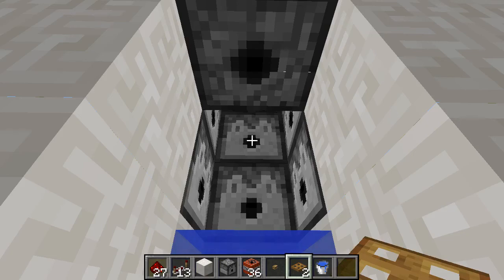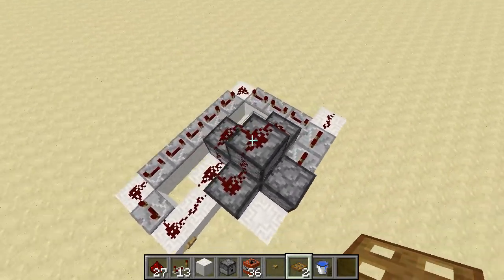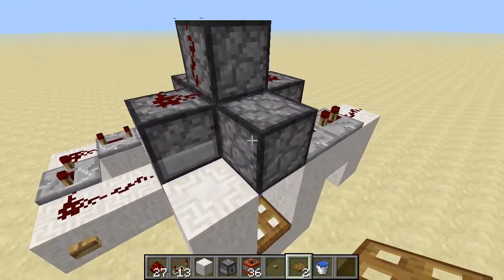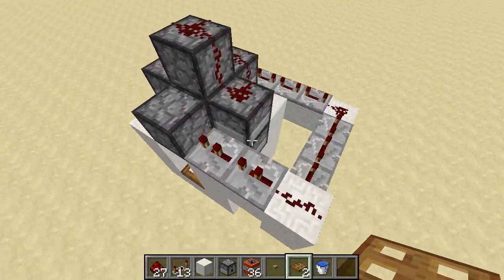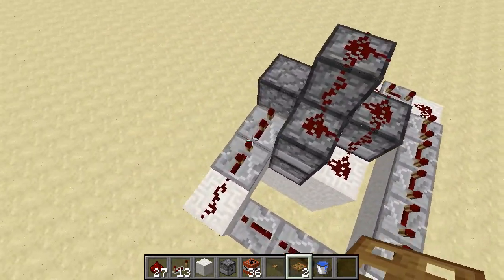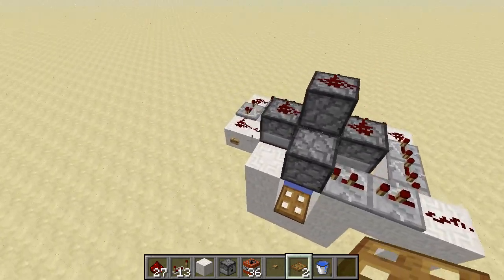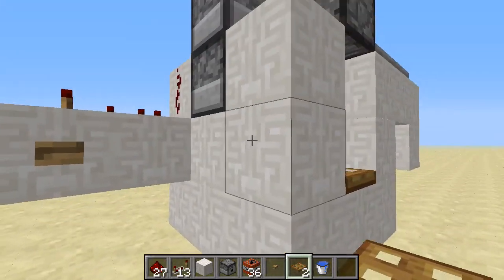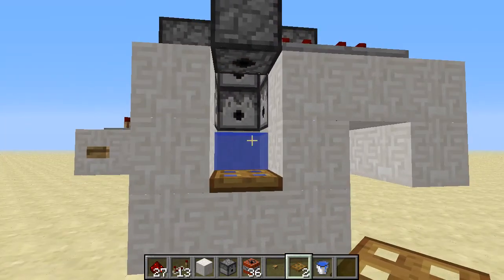New dispenser TNT cannon - Snapshot 13w04a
Using the new dispensers creating primed TNT, I made the new TNT cannon.
A compact timing circuit is yet to be made but I think hoppers and comparater is a good direction to look.